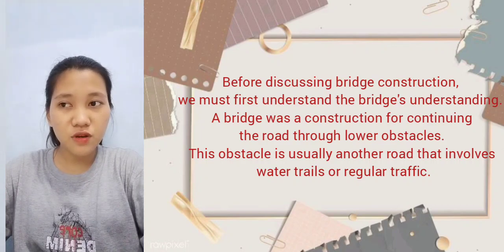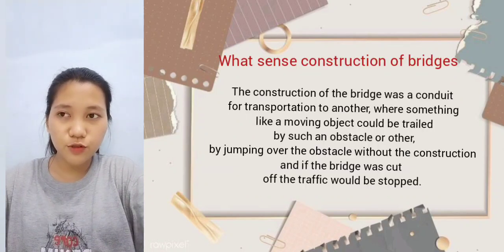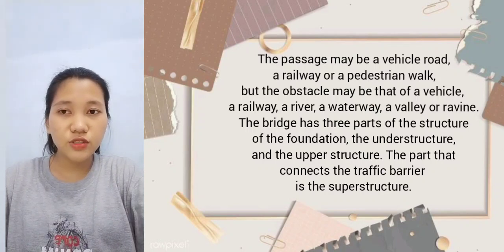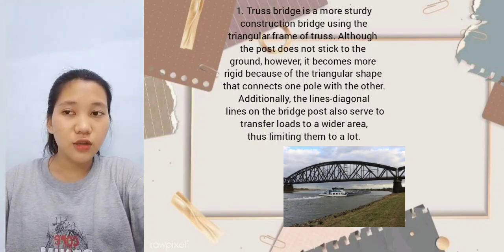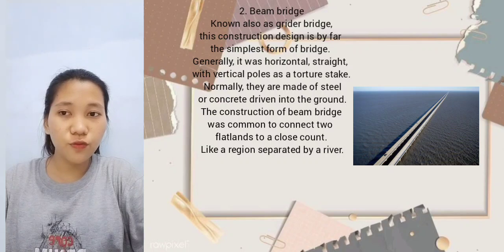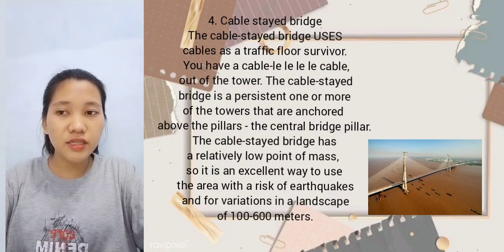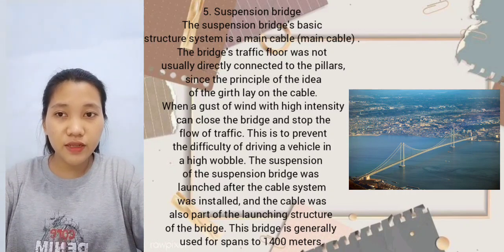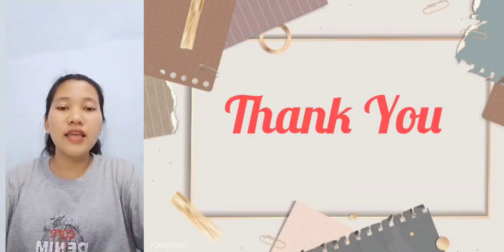Tugas Akhir Bahasa Inggris II, Dosen Fenty D. Napitupulu Spd,Mpd